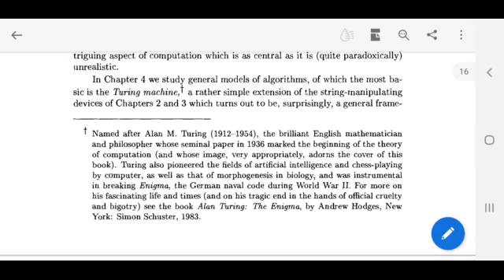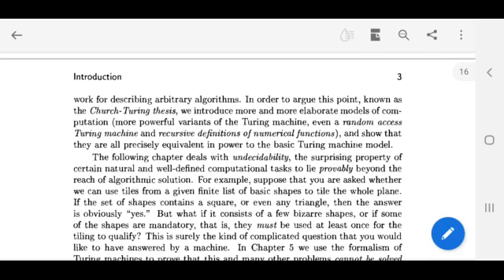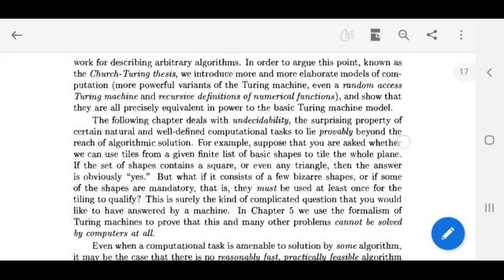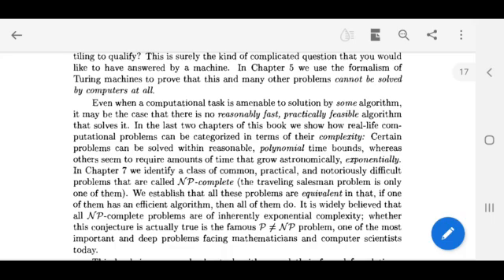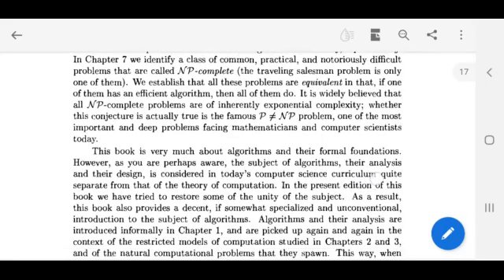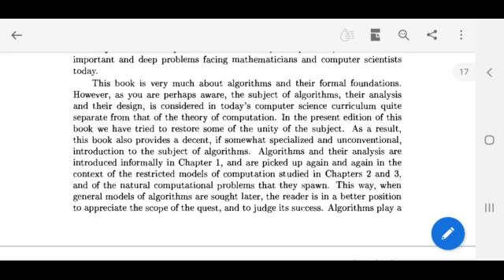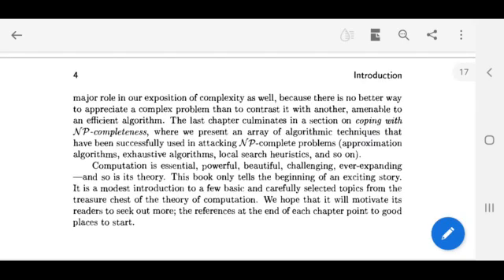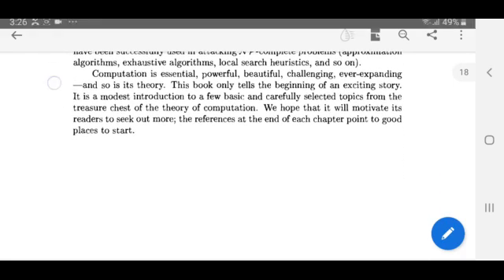Theory of computing basics lecture two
Theory of computing basics lecture two Copyright Disclaimer under section 107 of the Copyright Act 1976, allowance is made for “fair use” for purposes such as criticism, comment, news reporting, teaching, scholarship, education and research.